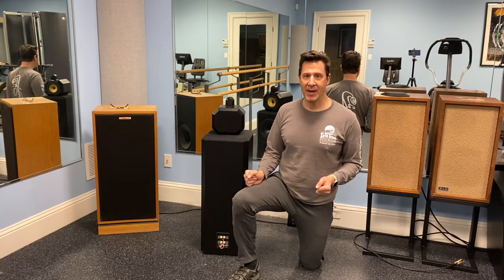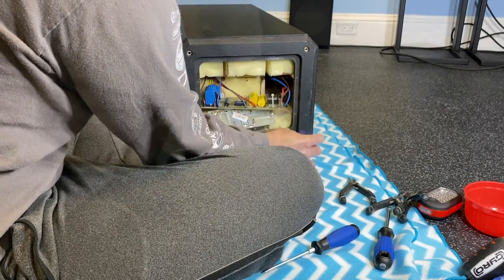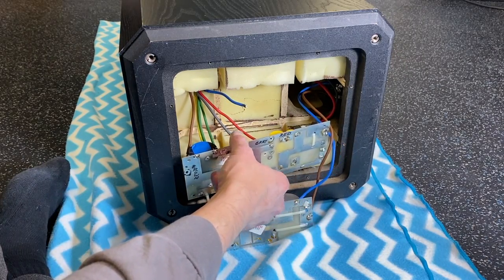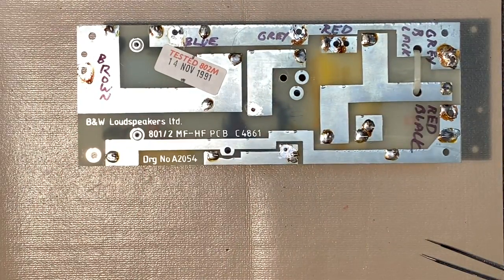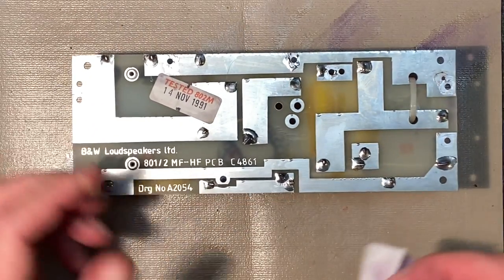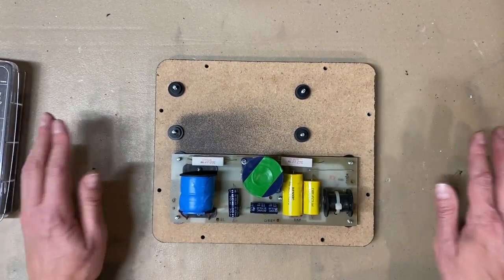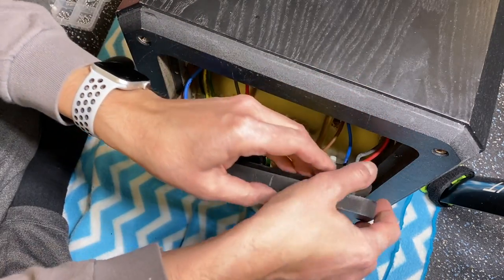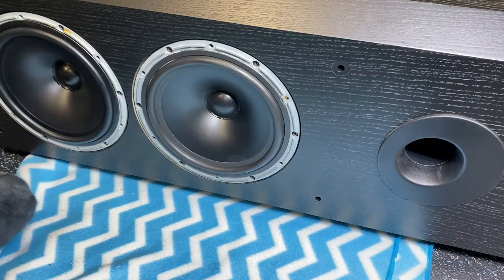B&W 802 Speaker Repair & Demonstration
I was excited to receive my mint pair of B&W 802 Matrix Series 3 speakers. But when I opened the box, something was very wrong. Watch as I investigate and fix the problem, all while improving B&W’s original design.